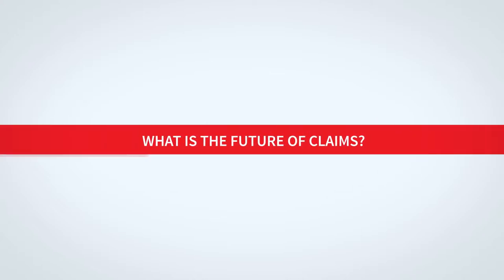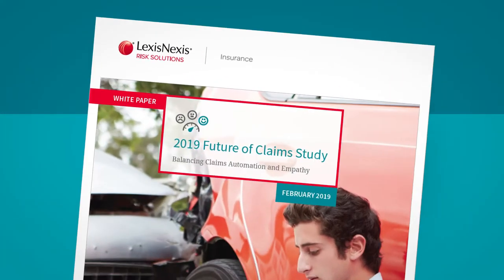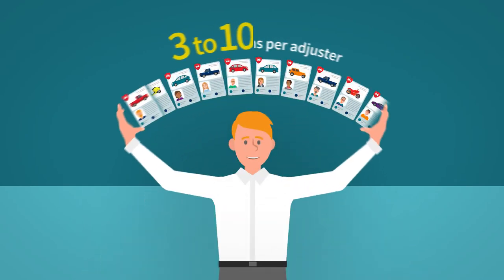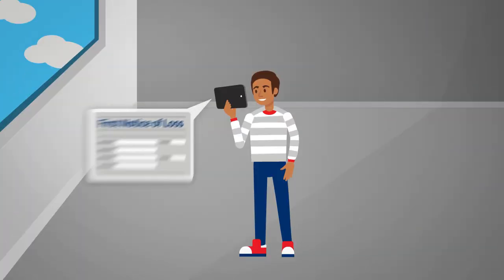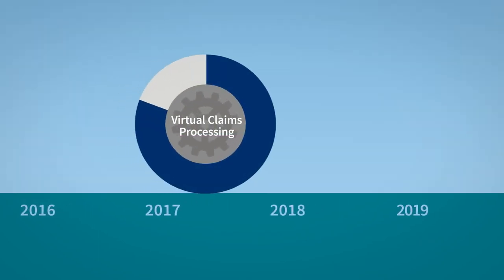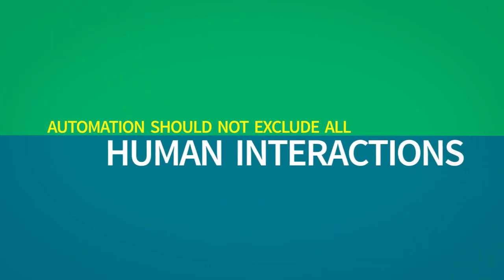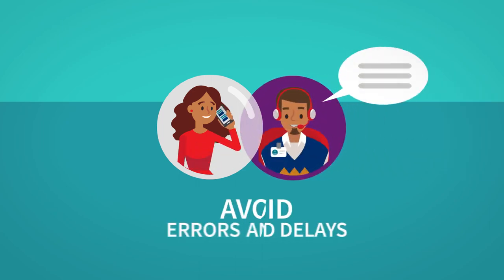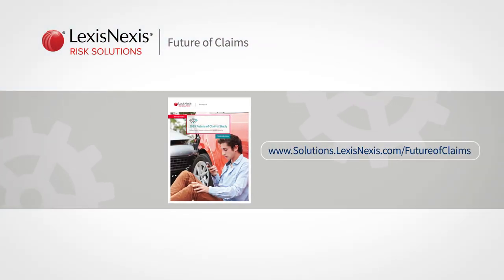LexisNexis Risk Solutions Future of Claims Study